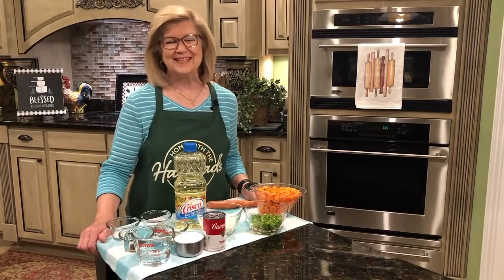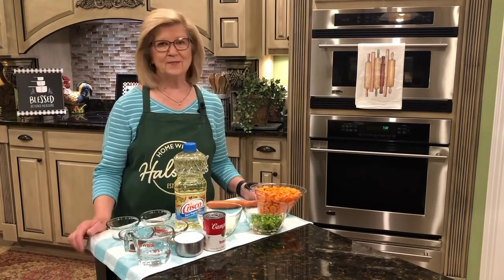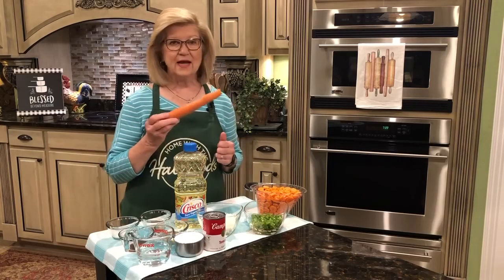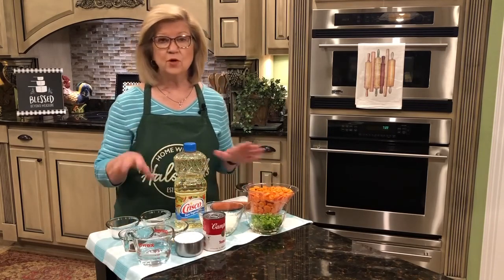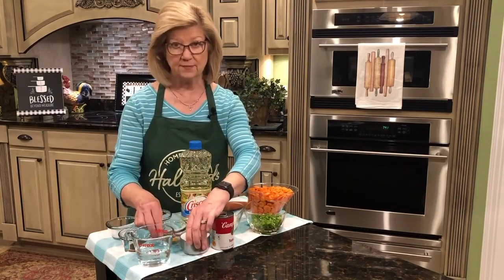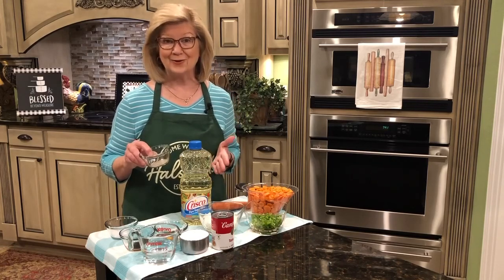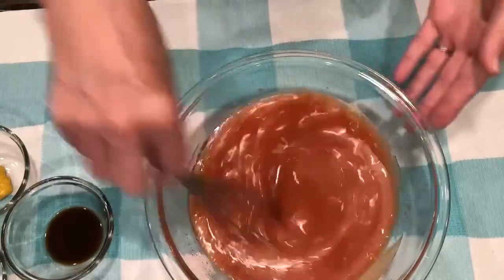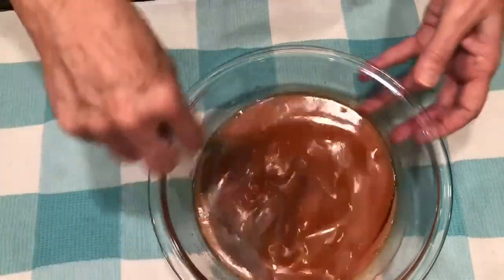Copper Pennies | Home with the Halsteads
Hey, Everybody! We hope you are having a great week. Today we have a simple marinated dish called Copper Pennies for you. We hope you enjoy the video. For more of our content, please visit Home with the Halsteads and scroll to see which videos you might enjoy. Thank you so much for your support through liking and following our page, our posts, and sharing with your friends, family, and posts.